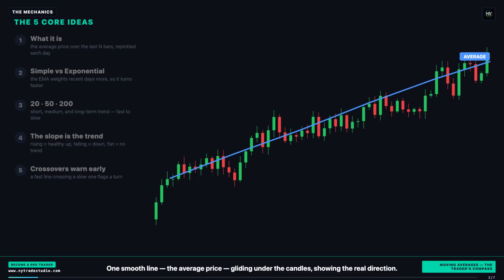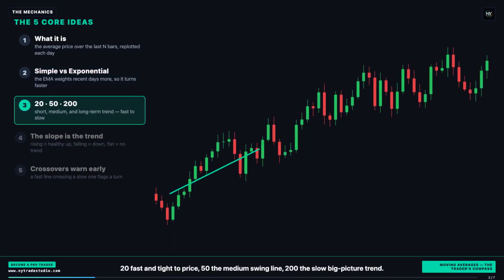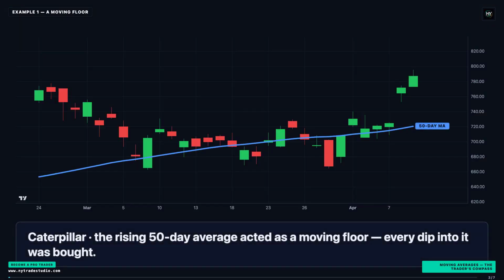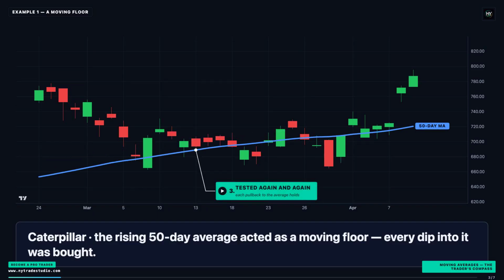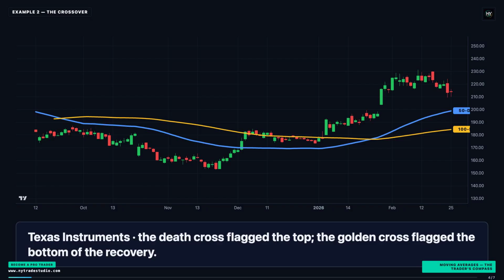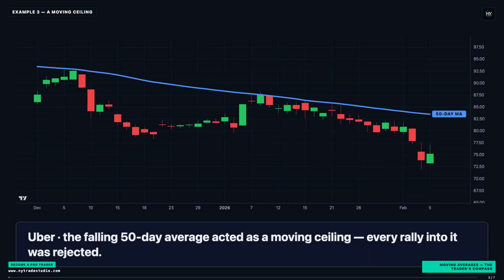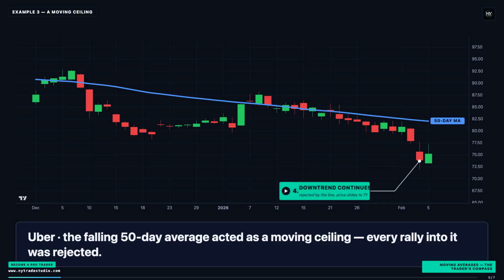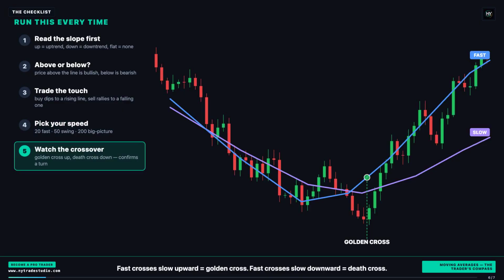Moving Averages Explained: How to Read Trend, Support & the Golden Cross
A moving average turns a messy chart into one smooth line that tells you the trend at a glance — it is the first indicator almost every professional adds, and the one most beginners use wrong. In this NYTradeStudio lesson you'll learn:

• What a moving average actually is — the average price, drawn as one line
• SMA vs EMA — the difference, and which one to use
• The 20, 50 & 200 — what each period is really telling you
• Slope = trend: how the angle of the line reads momentum in a second
• The golden cross & death cross — when the big trend actually flips
• Using the moving average as dynamic support and resistance

Clean, step-by-step charts with real examples on Caterpillar (CAT), Texas Instruments (TXN), and Uber (UBER).

CHAPTERS
0:00 The one line on every pro's chart
0:08 Anatomy of a moving average — SMA/EMA, 20/50/200, slope, the cross
3:05 Example 1 — Caterpillar: the 50 as dynamic support
4:45 Example 2 — Texas Instruments: the crossover warning
6:23 Example 3 — Uber: the 50 as resistance
7:49 The 5-step checklist
8:55 Recap & homework